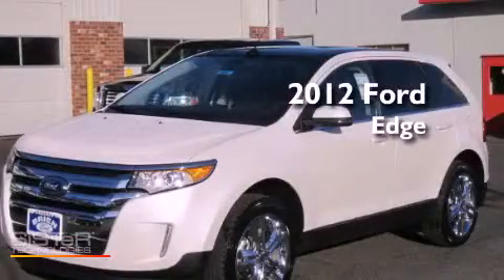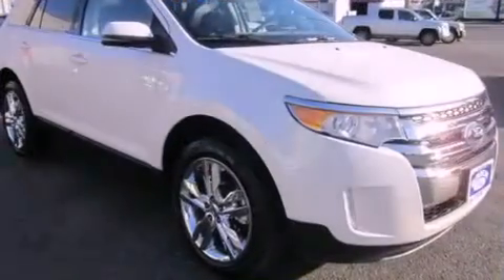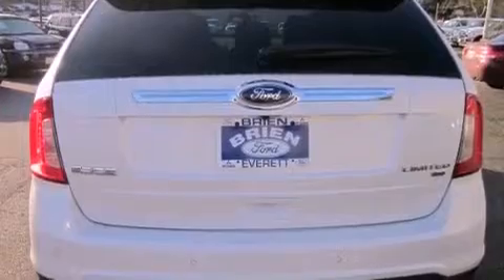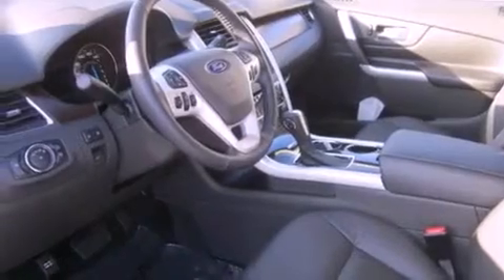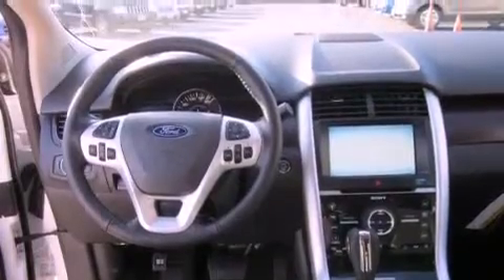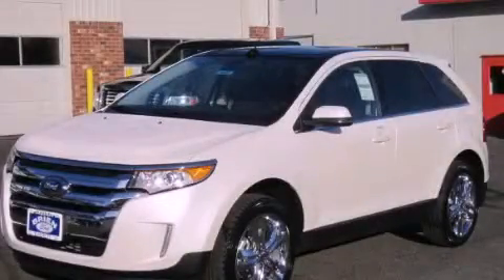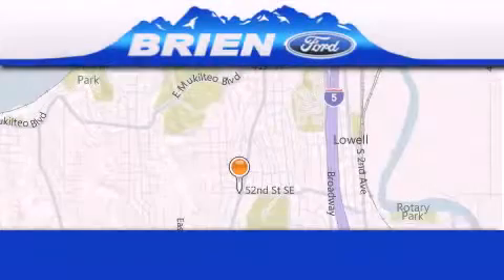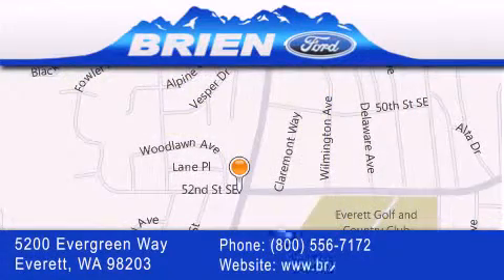2012 Ford Edge Everett WA 98203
Year : 2012
 Make : Ford
 Model : Edge
 Engine : 3.5L V6 DOHC 24V
 Trans . : Automatic
 Exterior : White

 Interior : Black
 Stock : 128892